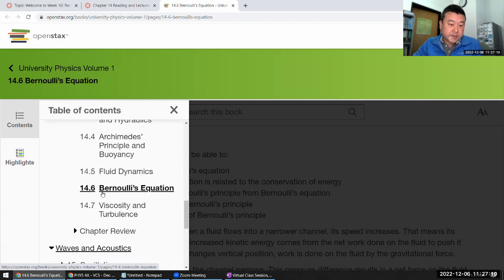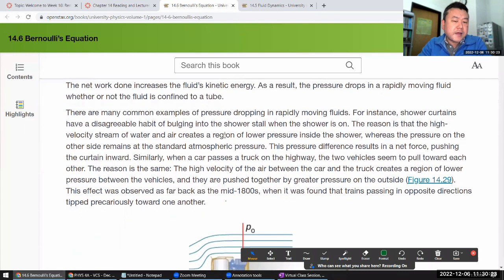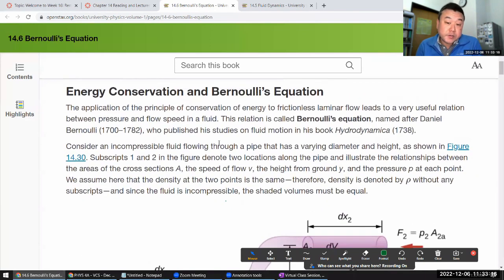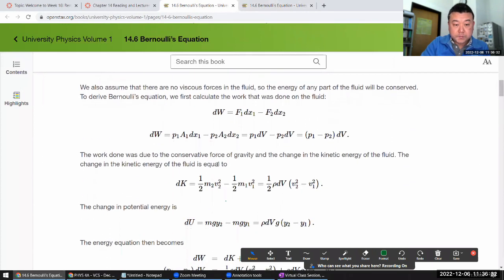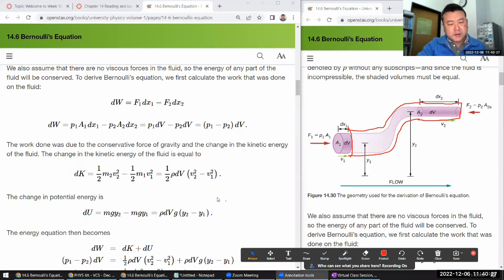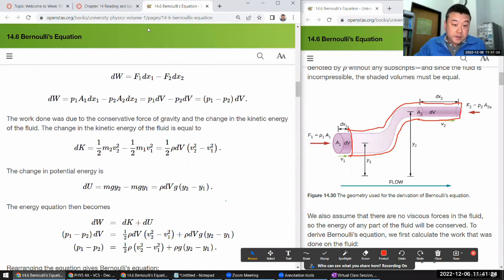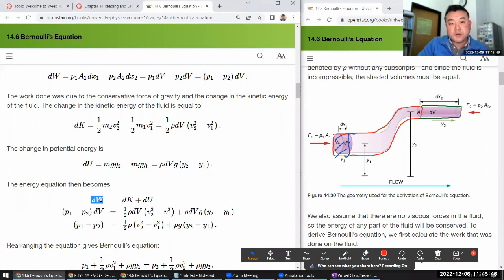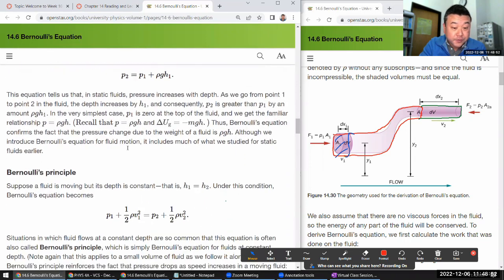Physics 4A - Fluid in Motion - Bernoulli's Principle, ver 2